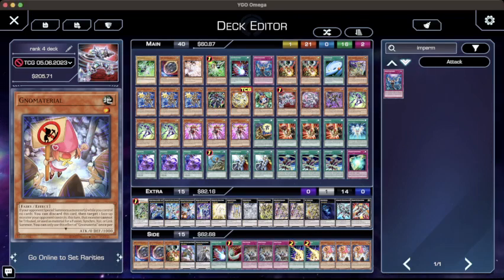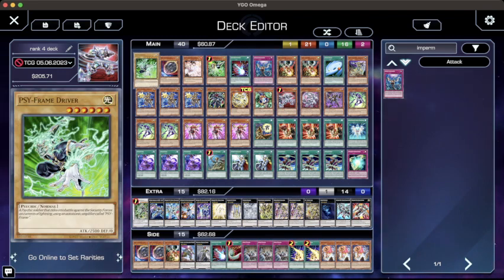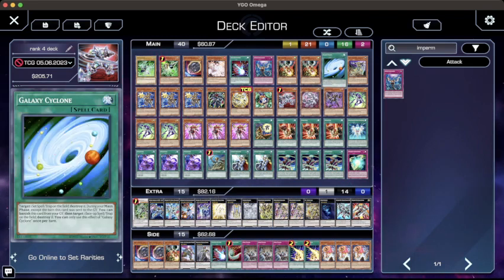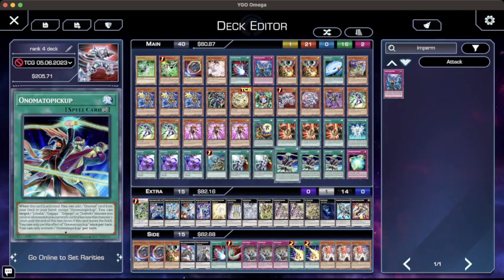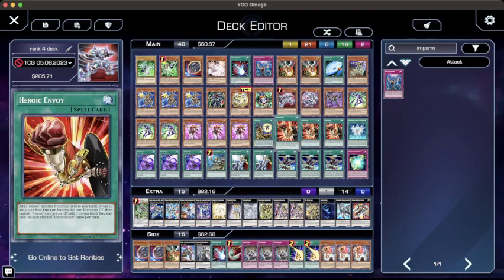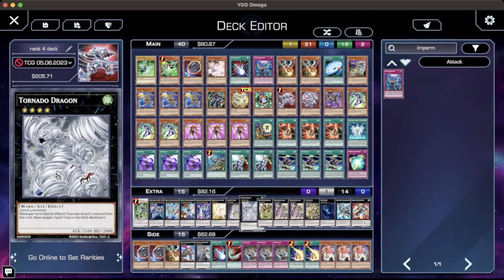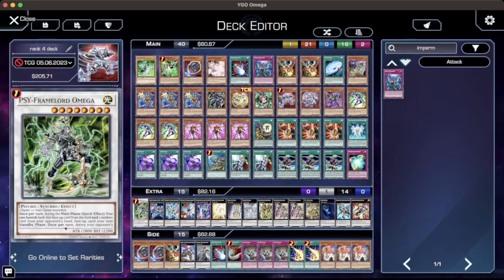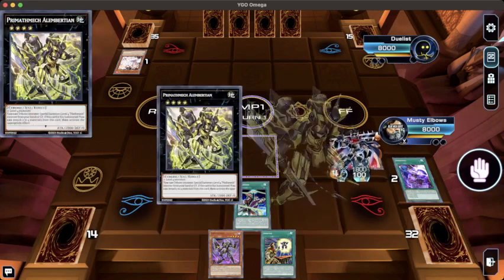*UPDATED* Matchmech Rank 4 Utopia In-Depth Deck Profile + Bonus Gameplay | Yu-Gi-Oh! 2023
The limiting of Circular may have inadvertently made this extremely random and obscure deck even better. Running it at one is probably more optimal.

I like to think that this is the modern day version of hand control that dominated yugioh meta in its first few years of competitive play.

If you like XYZ monsters and something completely new then I have the deck for you!